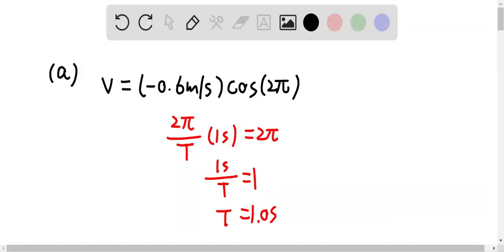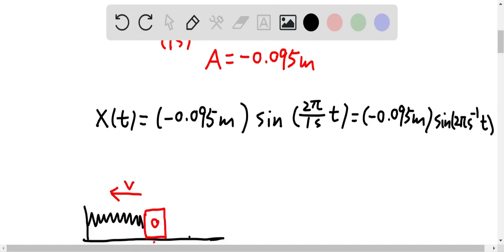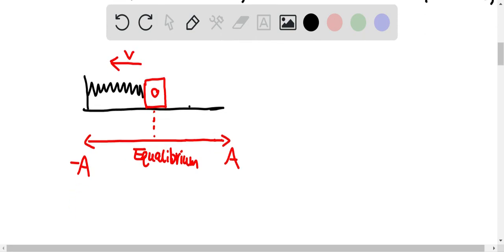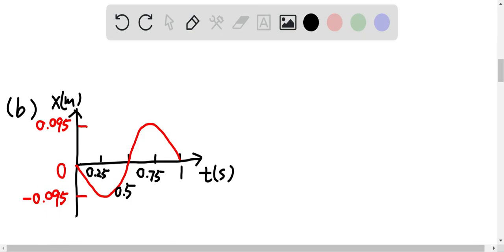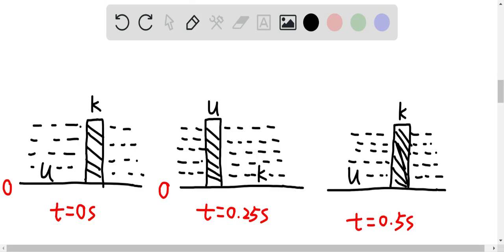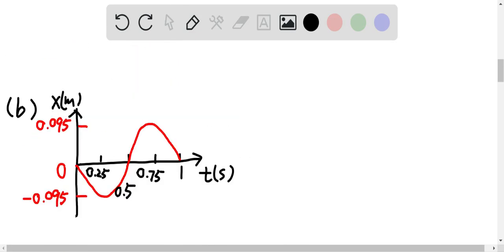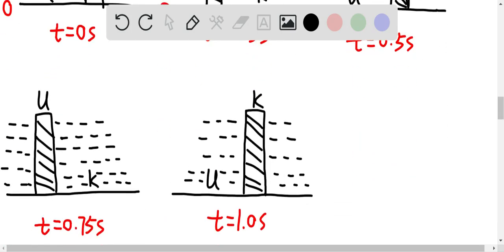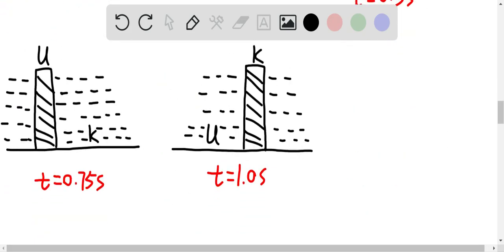The position of a vibrating object changes as a function of of time as a Say everything you can abou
The position of a vibrating object changes as a function of of time as (a) Say everything you can about the motion. Draw a sketch of the situation when the motion starts. (b) Represent the motion with a position- versus-time graph and a work-energy bar chart.